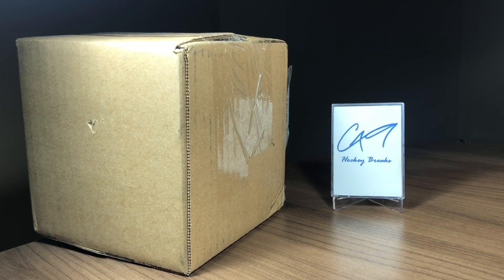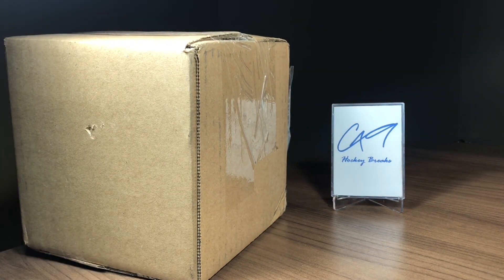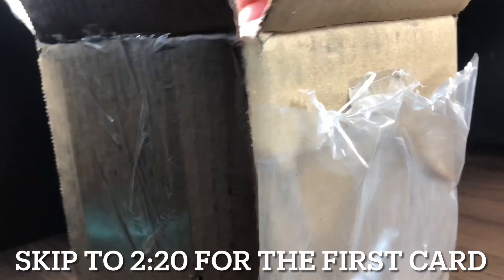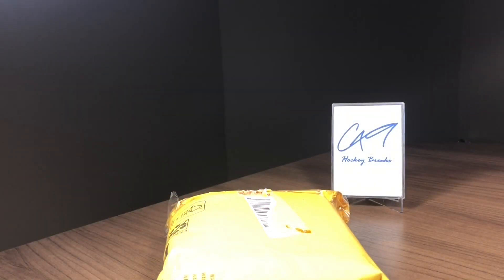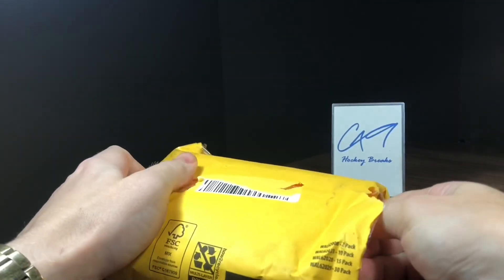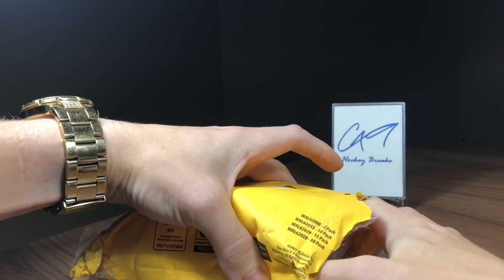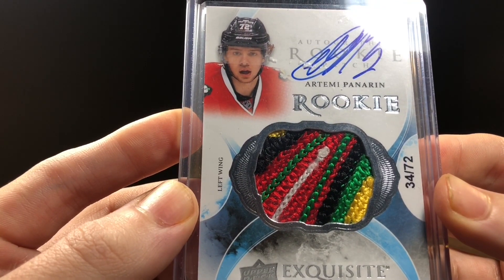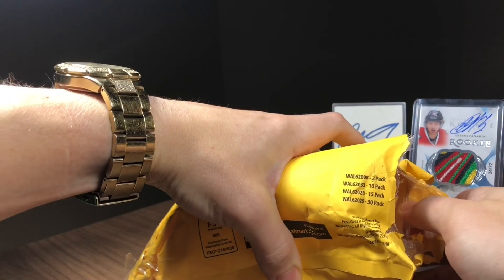Huge Cards Mailday (not my usual pc players)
If you haven't already make sure to hit the subscribe button, weekly uploads, Mystery Pack Monday's, box breaks every Tuesday and Thursday and Six Pack Saturdays every Saturday, all uploads posted at 2:00pm Eastern, Noon local. Also additional random Sunday special uploads also posted at the same 2:00pm Eastern, Noon local whenever I have anything else to upload, so plenty of content to look forward to by hitting that big red 'SUBSCRIBE' button.